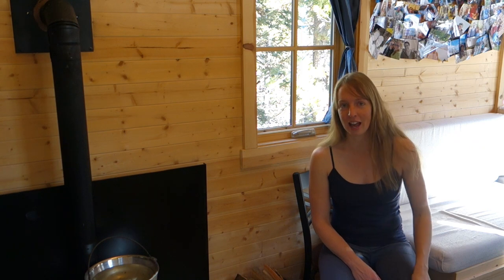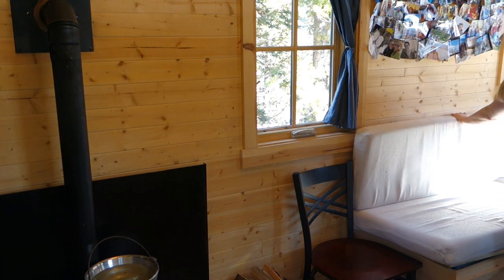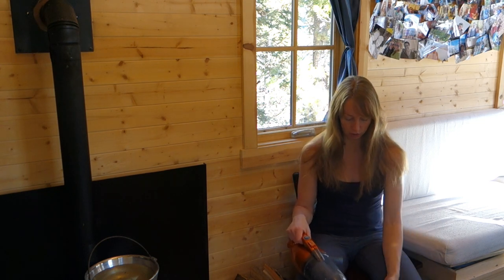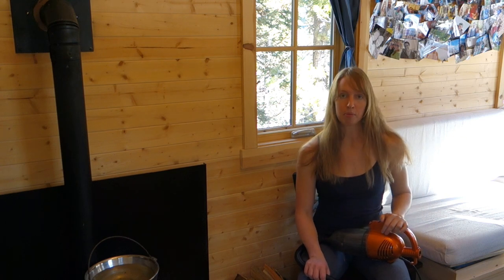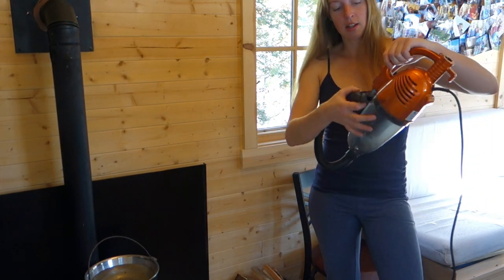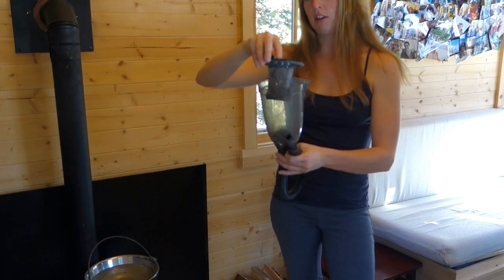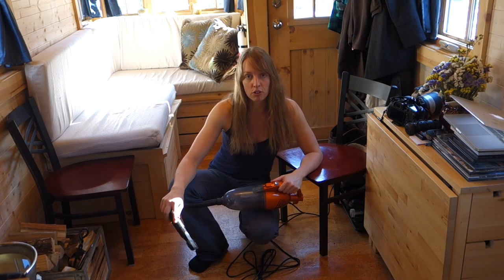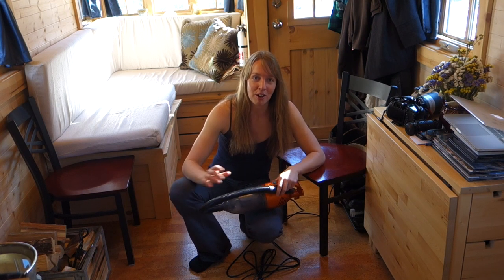Life in a Tiny House called Fy Nyth - Appliances - Tiny Vacuum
My tiny house vacuum is perfect for what I need and very inexpensive. I'm working my way through the appliances I have and covering what works and does not in my tiny house, to give you all ideas and things to consider for you own places!